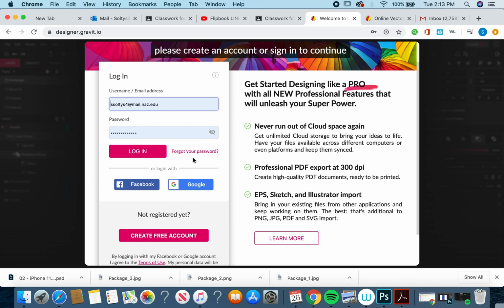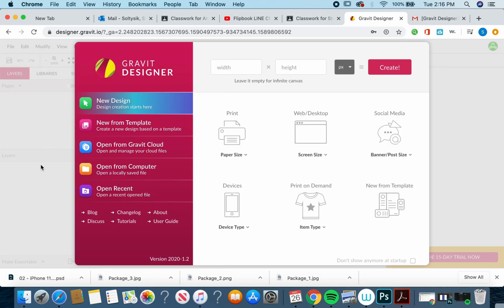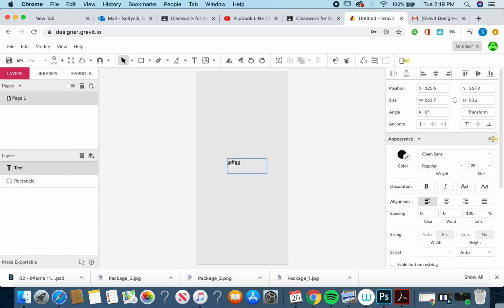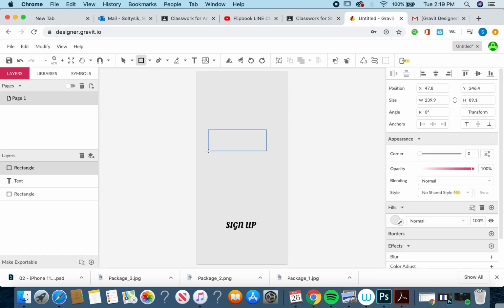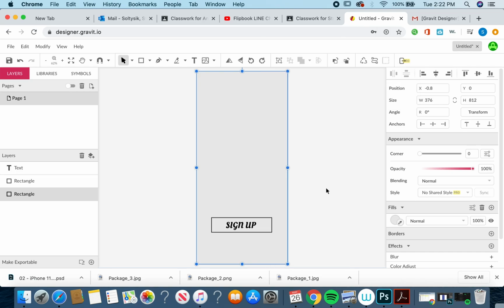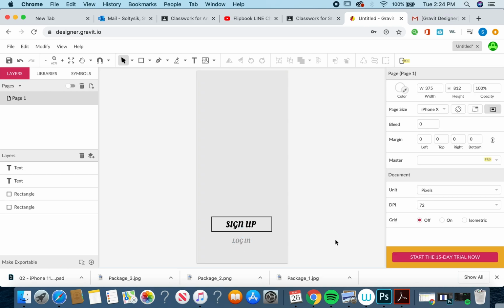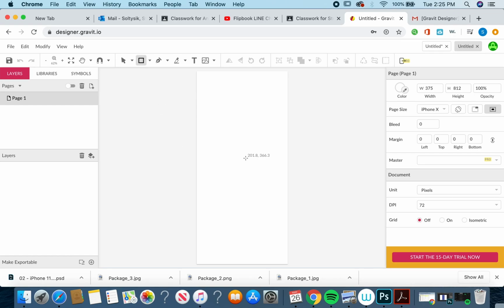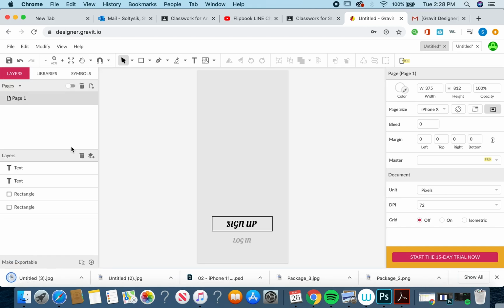WEB DESIGN Grey Screens